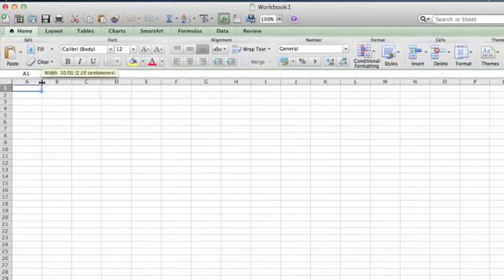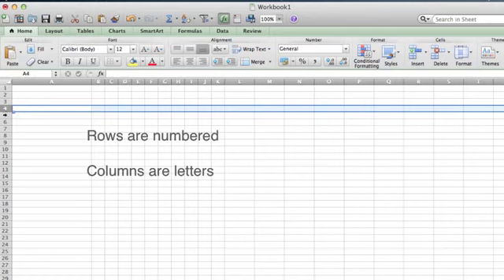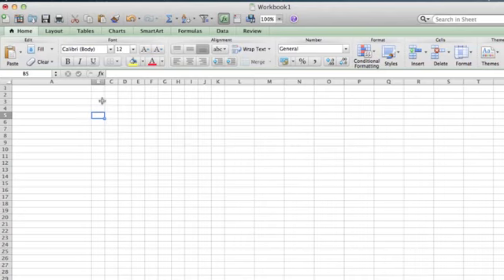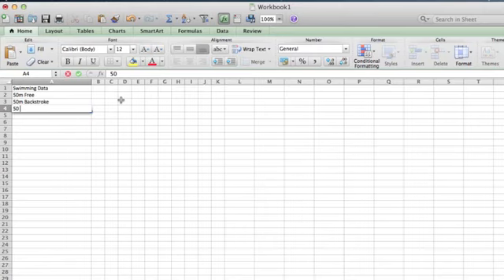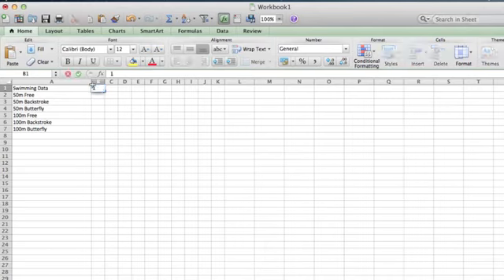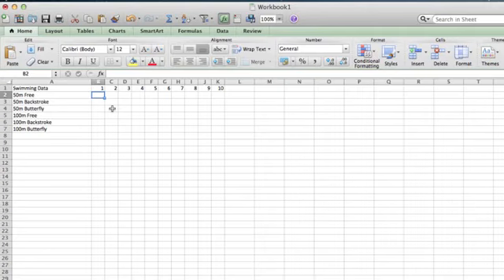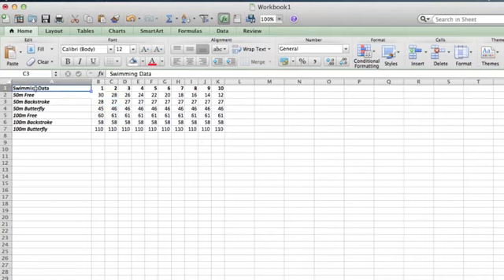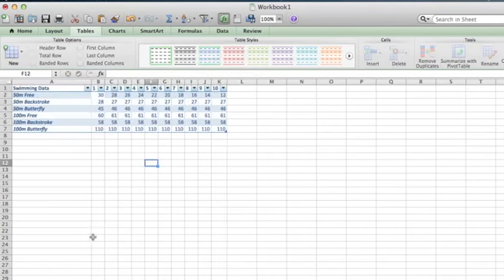Excel 101 basics